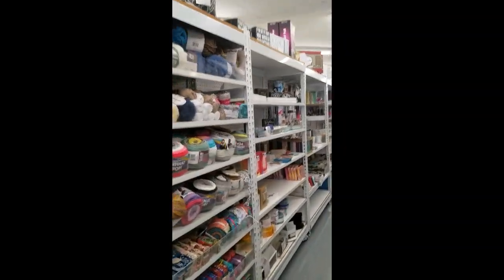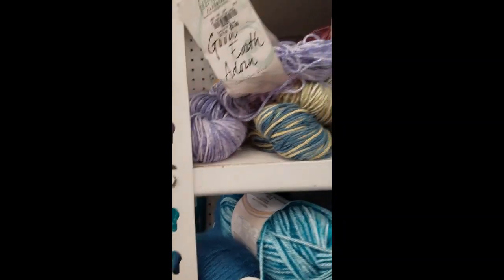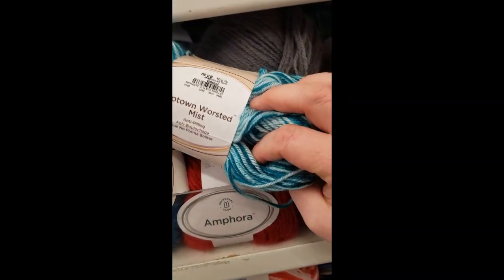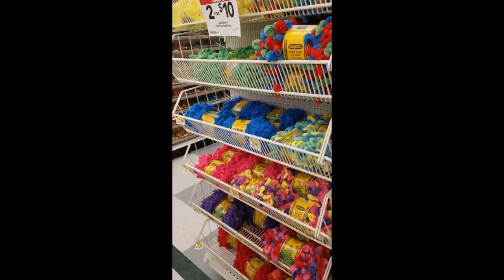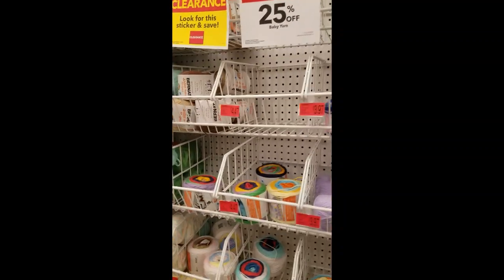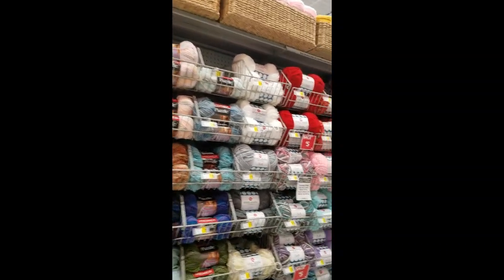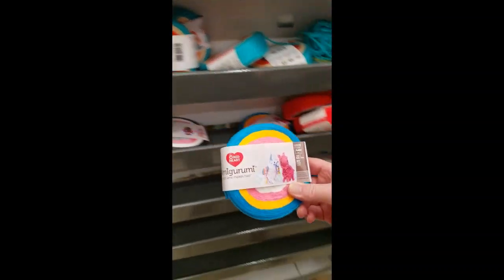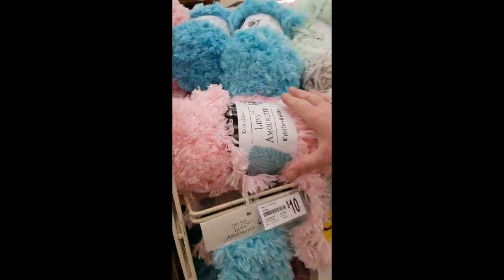Yarn Shopping!!! I visited several stores.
Hi Everyone,
I went yarn shopping because I needed 1 more cake. good excuse, right. Tuesday Morning, JoAnne, AC Moore and Michael's. I ran out of time to film my haul. I'll do that tomorrow.
Good Night,
Lynette